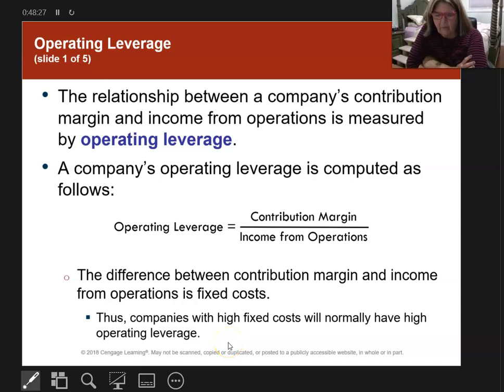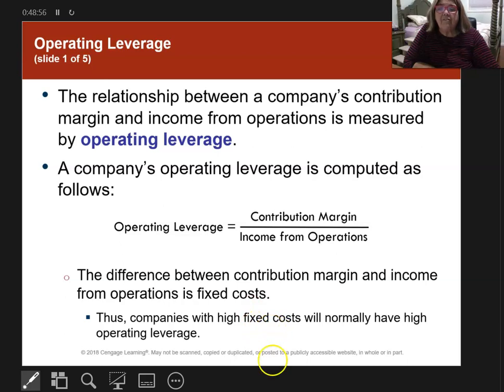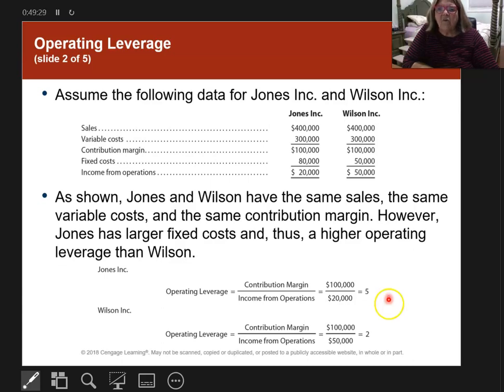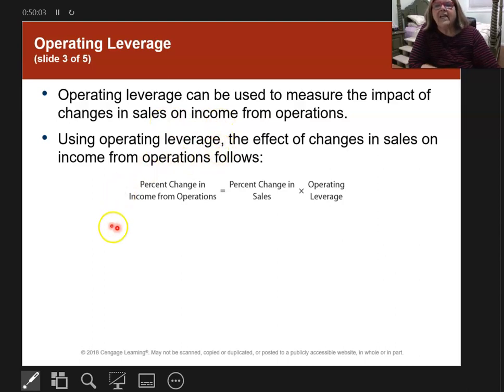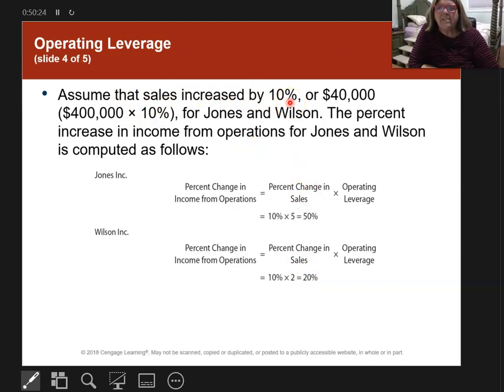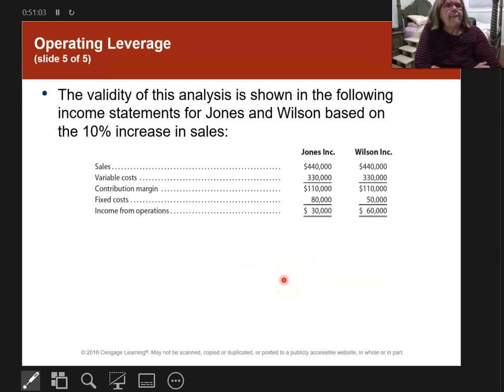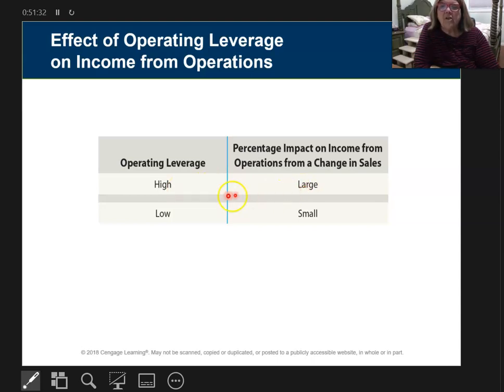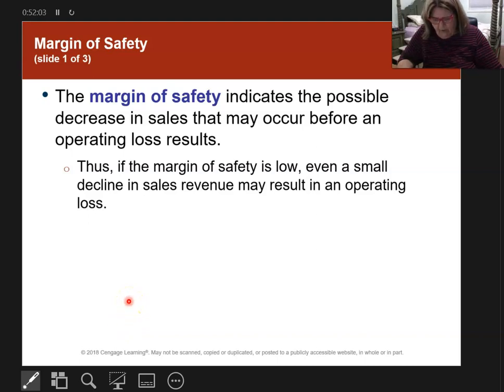Chp 5(19) Video 8 Operating Leverage